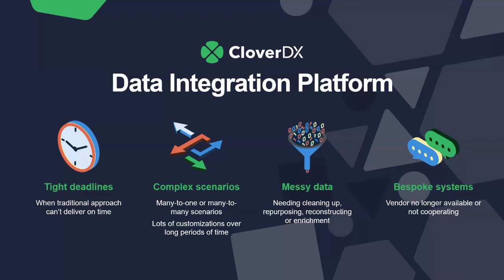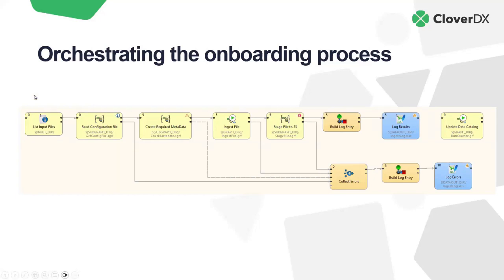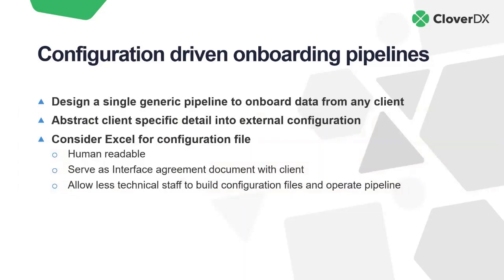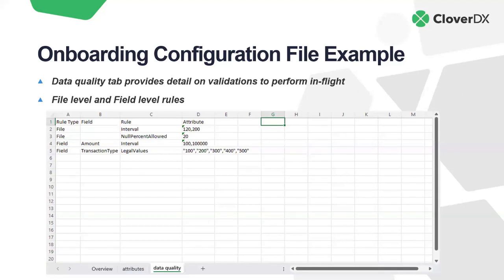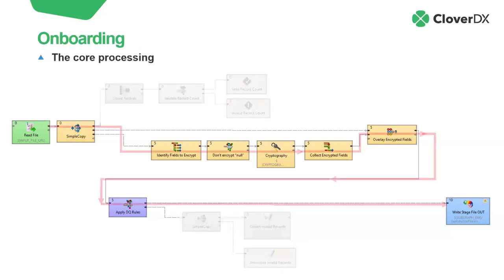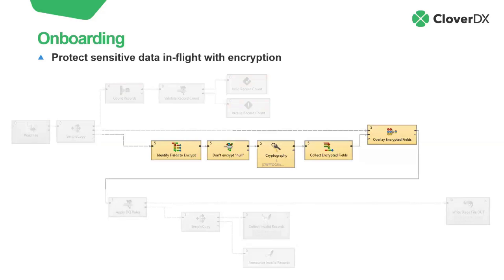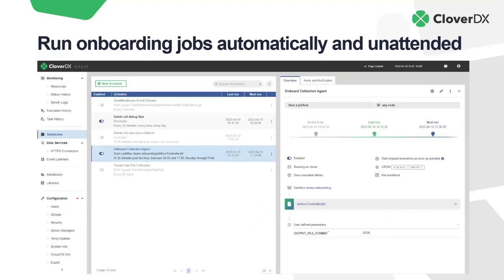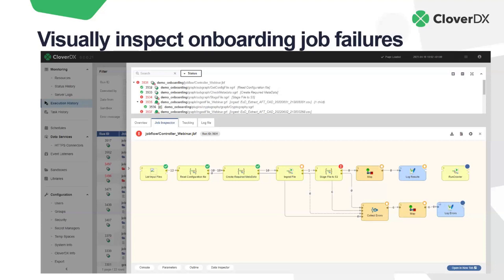How to build an automated customer data onboarding pipeline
Writing code and using up engineering resources to onboard new customers and their data is time-consuming and costly. But onboarding customer data doesn't have to take up so much dev time.

See how to build an automated data pipeline to ingest and transform customer data automatically - regardless of format.

In this video we'll walk through:

 - A case study where an engineering team stopped being the bottleneck of company’s ability to onboard a larger number of customers, thanks to CloverDX
 - How automation can greatly speed up customer data onboarding, and turn significant parts of the workload into single click actions
 - What a well-designed data onboarding pipeline looks like in CloverDX